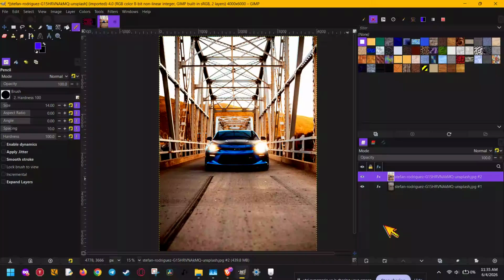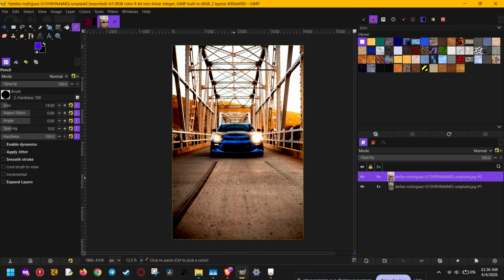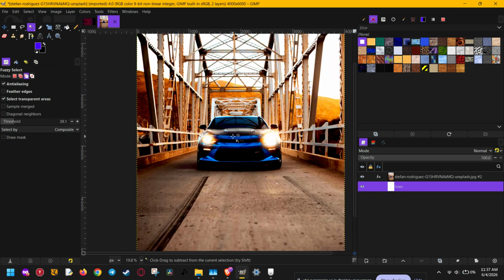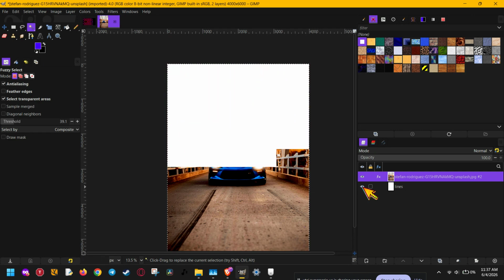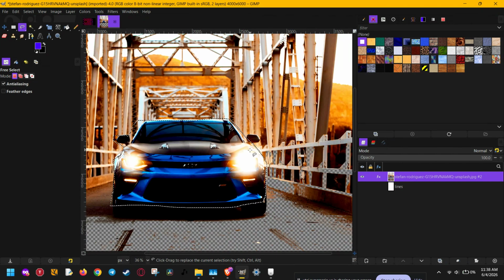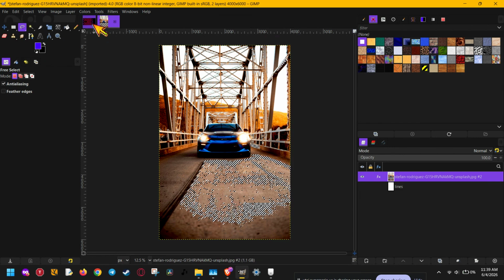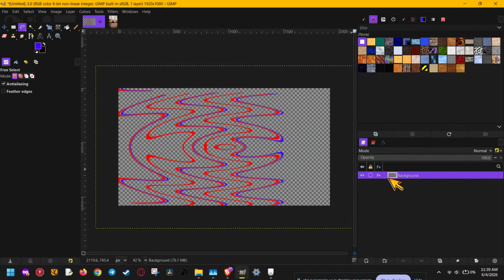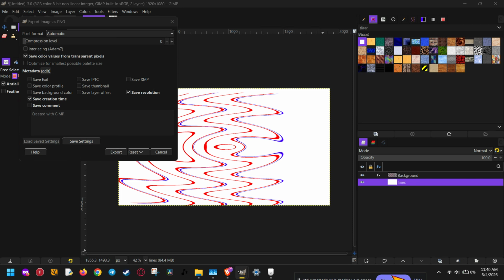How To Make Transparent Background In Gimp (Easy Guide)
Learn how to make a transparent background in GIMP using simple methods for solid colors, detailed images, and Color to Alpha removal.
This easy GIMP tutorial also shows you how to export as PNG so your transparency stays intact.

🕚Timestamps:
0:00 Introduction
0:28 Add Alpha Channel Support
0:55 Method 1: Fuzzy Select Tool For Solid Backgrounds
1:56 Method 2: Free Select Tool For Complex Backgrounds
3:02 Method 3: Color To Alpha Removal
3:40 Export As PNG To Keep Transparency
4:10 Recap And Outro

✍️What You'll Learn In This Video:
• How To Add Alpha Channel In GIMP
• How To Remove Solid Color Backgrounds In GIMP
• How To Use The Fuzzy Select Tool In GIMP
• How To Remove Complex Backgrounds In GIMP
• How To Use Color To Alpha In GIMP
• How To Export Transparent PNG Files From GIMP
• How To Keep Transparency When Saving Images
• How To Make Backgrounds Invisible In GIMP

💡Pro Tips:
• Always add an alpha channel before deleting any background.
• Use PNG export if you want to preserve transparency.
• Zoom in for cleaner edges when using the free select tool.
• Hold Shift to add missed areas to your selection.
• Color to Alpha works best on flat, evenly colored backgrounds.